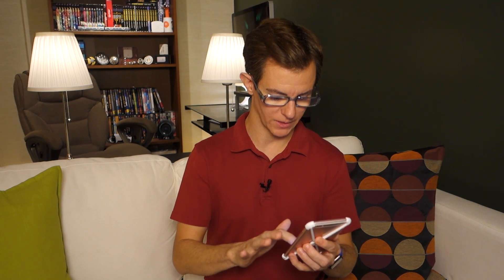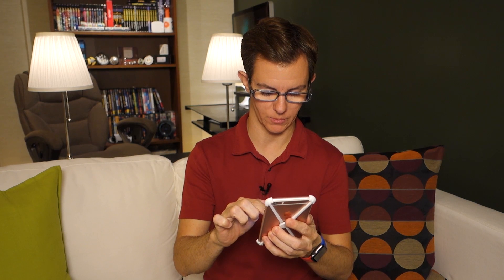LED Lighting Q&A - October 2016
Topics this month include questions on Philips Hue lighting, and how to adapt different light bulb types to fixtures where the socket doesn't match the bulb.

2:40
olej24
How can you tell the different generations of Philips Hue bulbs when purchasing?

7:26
Trevis Thomas
Does Hue motion sensor work with certain hue products? like hue go?

9:20
Brian Harkins
Can new and old Hue products work together? Like older bulbs and the new bridge, and vice-versa?

10:35
Kris Opala
I’ve noticed in my research of LED bulbs that the shape and front cover or enclosure design is dependent on the base type. These are obviously the M19 Edison types and I love the soft light output. However, I can only use GU10 base lamps and notice that all of them deliver a very sharp and "intense harsh" light (very sharp and defined shadows). What is the best way to mitigate this and soften the overall output (these are directed at a specific display cabinet in a room).

A few helpful Adapter links:

GU10 to E26/E27
E26/E27 to GU10
Candelabra E12 to E26/E27
E26/E27 to Candelabra E12